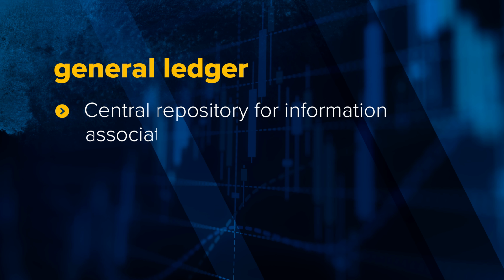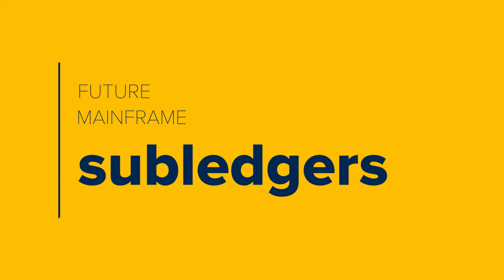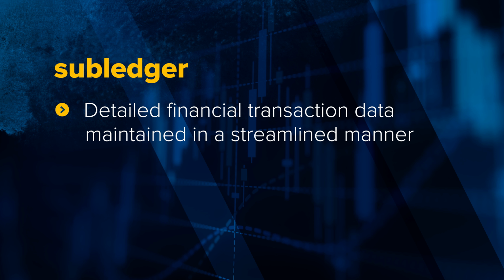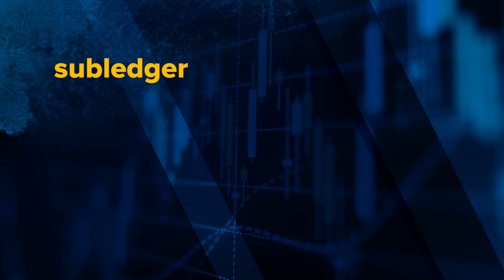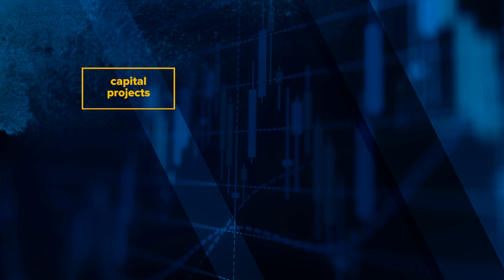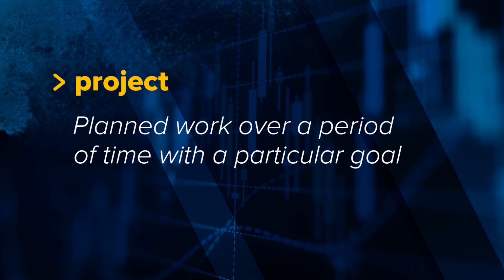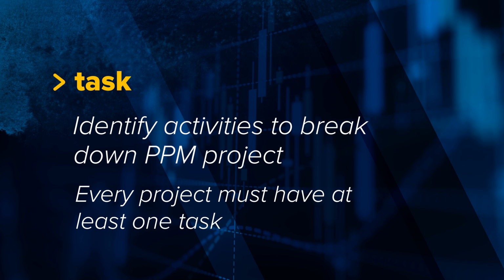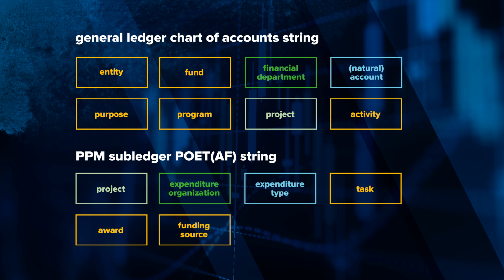Introduction to Subledgers